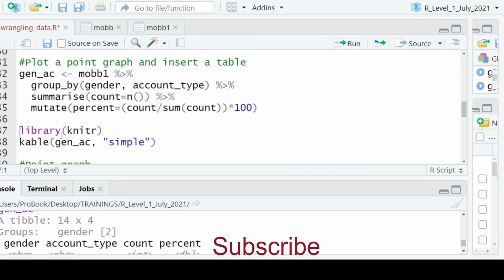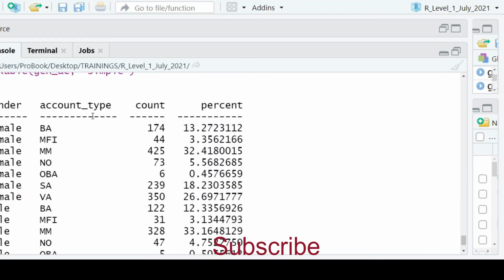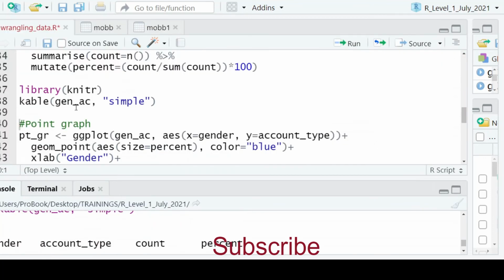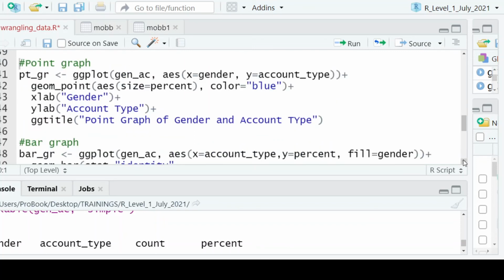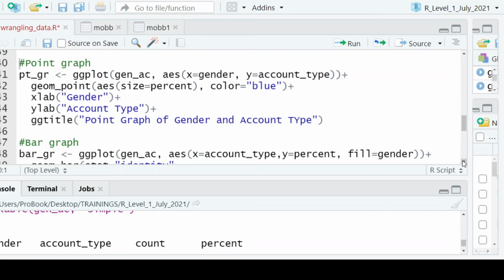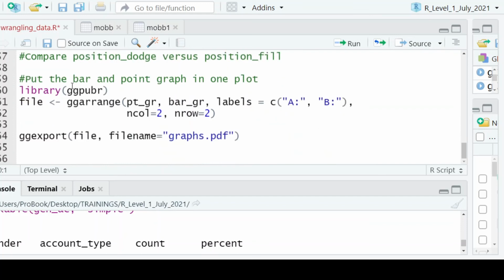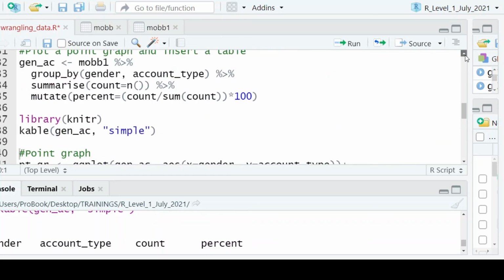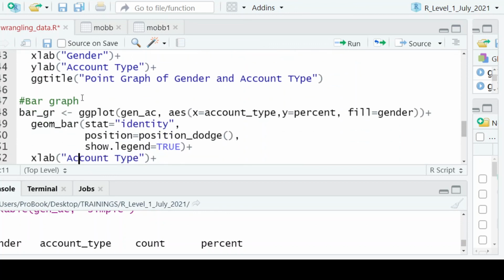How to manipulate, wrangle and visualize data using R software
This video shows data manipulation, wrangling and visualization using the R statistical software.